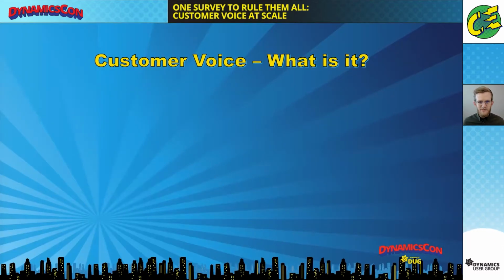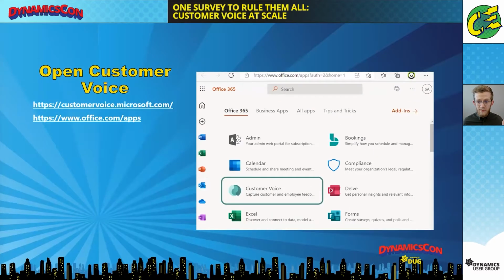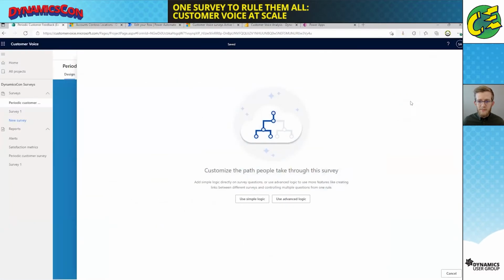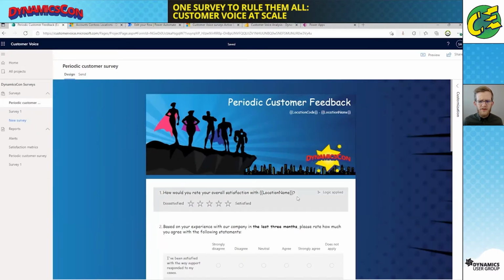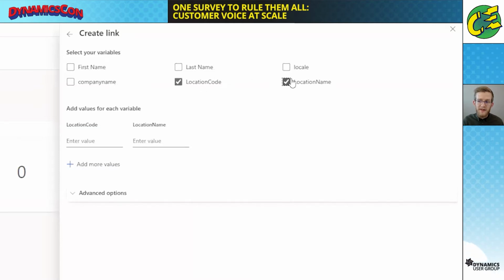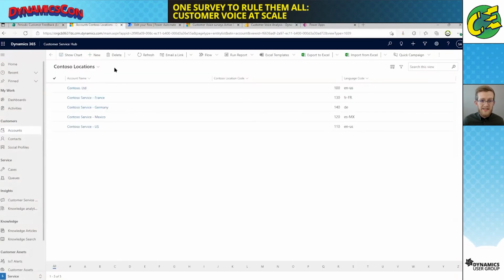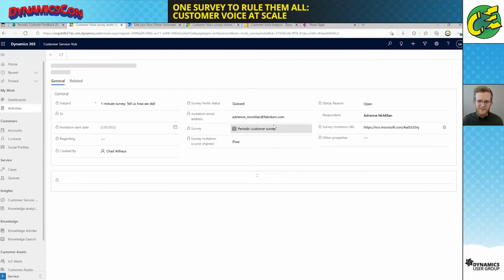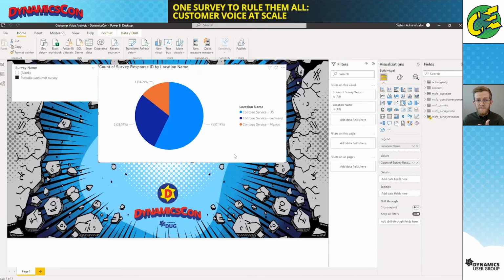One Survey to Rule Them All: Customer Voice at Scale - Customer Engagement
This fast-paced session will start with a brief intro of Customer Voice and then dive in to a use case with demos.

We'll walk through how to leverage a single survey to gather meaningful satisfaction metrics and successfully attribute the results to the proper company location.

🔹 Multi-lingual

🔹 Custom variables to capture company location

🔹 Branching based on variables

🔹 Send based on automated Dataverse transactions

🔹 Generate unique anonymous links for each location

🔹 View the CV data in a model-driven app

🔹 View the CV data in Power BI segregated by custom variables

Presented by Chad Althaus